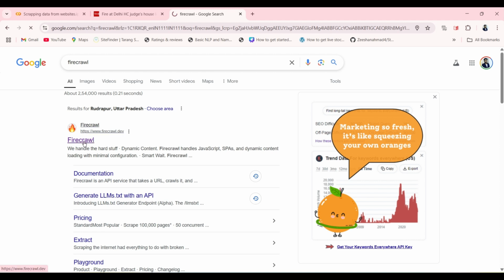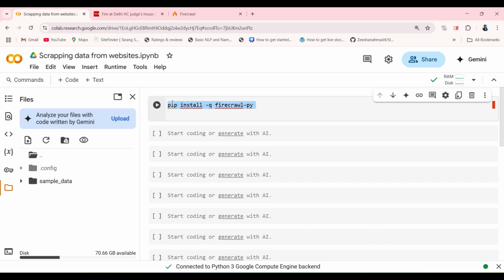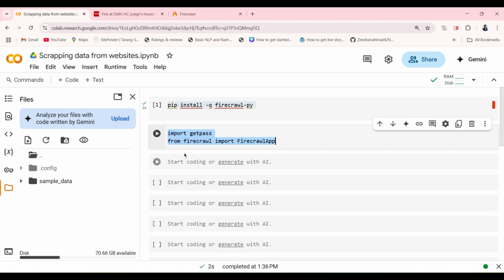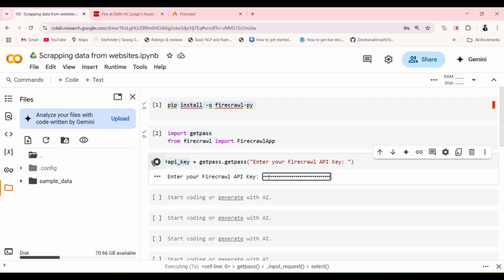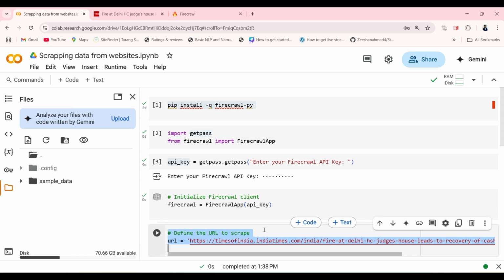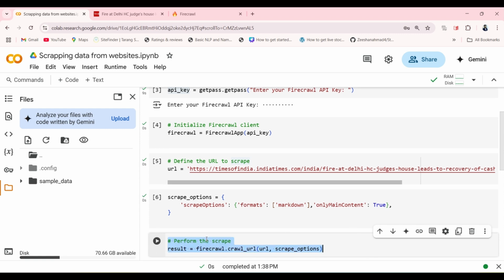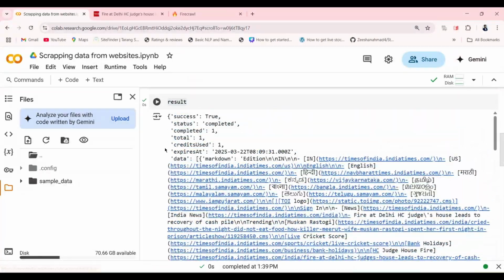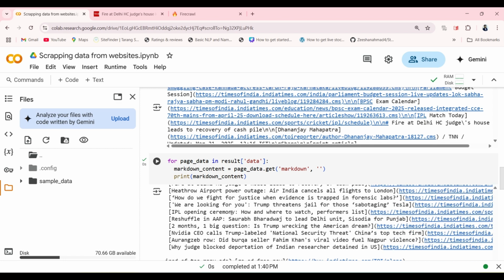Scrap any Website in just 7 lines of code in Python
This video is a part of our Udemy course. You can enroll it for learning Python in a detailed and simple manner.